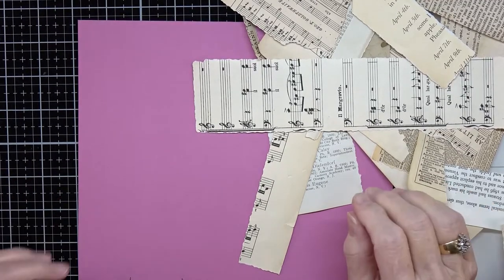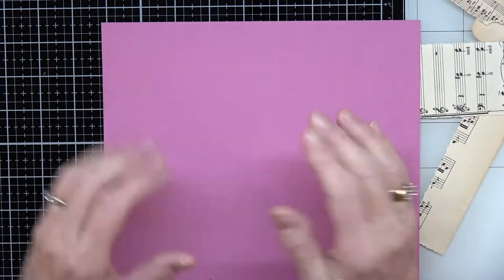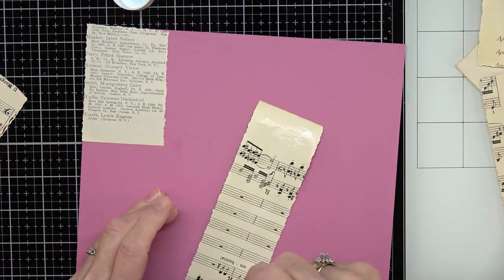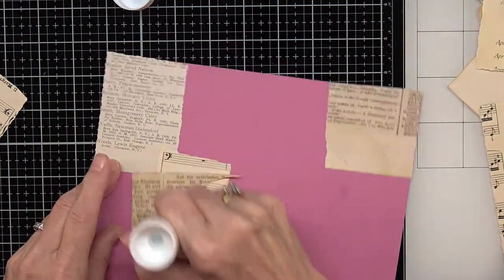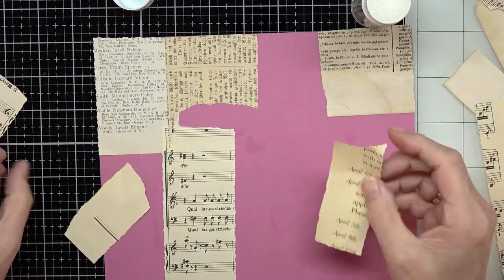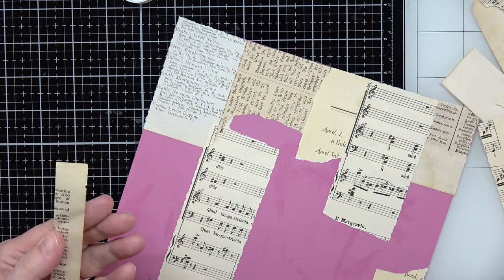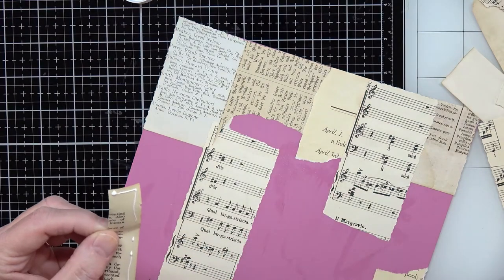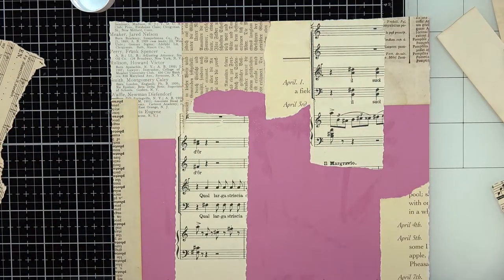roxysweeklychallenge 13 - Belly Bands with an Added Surprise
Today I am working on week 13 of Rachel's challenge, roxysweeklychallenge. I went a different route in getting there, but did manage to make a whole 6 belly bands and ended up with some nice surprises too!